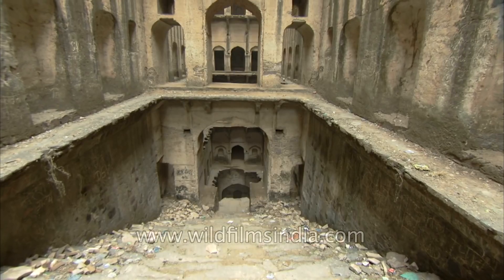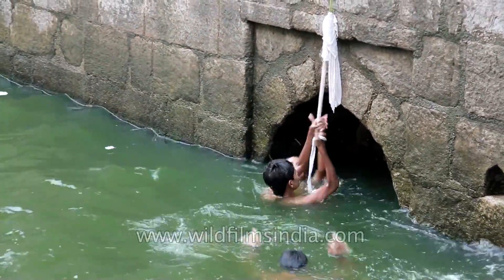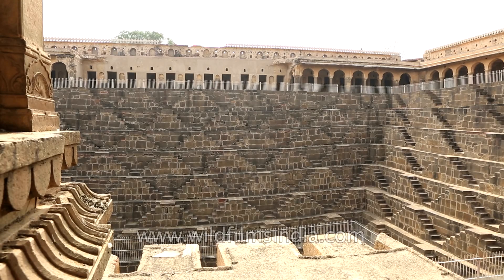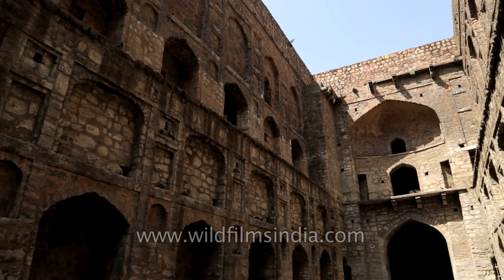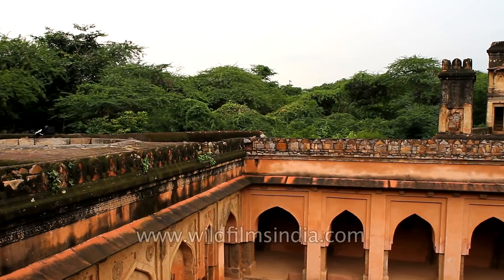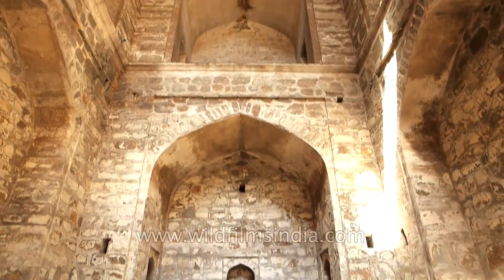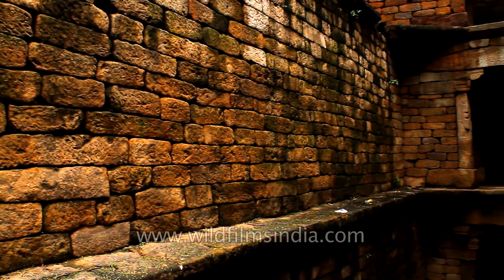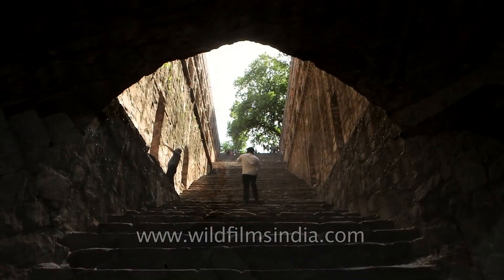Historical water management - Step wells of India | Best Of India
It is extremely difficult to imagine an entire category of architecture slipping off the grid. But this is precisely what seems to have happened with the step-wells of India. Step-wells first appeared in India between the 2nd and 4th centuries A.D., born of necessity in a capricious climatic zone which remains dry for much of the year followed by torrential monsoon rains for many weeks.

Step-wells also known as Baolis were constructed throughout India during medieval times. Even before rain-water harvesting gained significance and the modern world woke up to the perils of diminishing fresh water, our ancestors realised the importance of water conservation. The sites for the step-wells were chosen where a natural depression or incline of the land meant that rain water falling in the area naturally flowed towards baoli. India had numerous baolis which have now either dried up or have been covered but a few survive even today.

A Stepwell or “Baoli” which deserves a special mention is the “Chand Baori” situated in the village of Abhaneri near Jaipur in the Western Indian state of Rajasthan. The Chand Baori is regarded as a unique innovation of the people of Abhaneri and was created with the primary purpose of rain water harvesting. Located in front of the Harshat Mata Temple, this colossal stepwell with a depth of 20 meters with as many as 13 separate levels, consists of 3500 steps. It is believed that this particular step well has certain spiritual powers and that is why it is placed within the temple complex. The state of Rajasthan is extremely arid. The design and final structure of this step well was made with the intention to conserve as much water as possible. At the bottom of the well the air remains 5-6 degrees cooler than at the surface and this place was used as a community gathering place for locals during the blistering summer months. The well and the ancient temple of Harshat Mata are both believed to have been built by King Chand, the ruler of Abhaneri and is one of the deepest step wells in India. Abhaneri has a glorious history and the magnetism of the place attracts tourists from everywhere.

“Rani ki Baoli” or the “Stepwell of Neemrana” is another stepwell worth a mention. It is a beautiful architectural monument situated in the town of Neemrana, Rajasthan.

One of the stepwells of Delhi is the Hazrat Nizamuddin Baoli. The baoli is a stepwell still remaining in Delhi that is fed by an active underground spring. The Baoli was constructed over 800 years ago by the sufi saint Hazrat Nizamuddin Auliya himself. It doubles up as a swimming pool for local boys who show-off their diving skills here.

Another noteworthy baoli in Delhi is the Rajon Ki Baoli.

Agrasen Ki Baoli is another important stepwell in India’s capital city. It is thought that it was designed initially by Agrasen during the period of the Mahabharat. It was rebuilt by the Agrawal community in the 14th century.

A quiet lane from Mehrauli village leads to the Gandhak ki Baoli built by Iltutmish a ruler of the slave dynasty. It is a huge circular five-tiered step-well built of sandstone and many claim that the water of this Baoli used to smell like Gandhak (sulphur), hence the name. The Baoli remains the largest stepwell in Delhi and the absence of the water allows tourists to view and admire its architecture and intricate design.

The Wazirpur complex is another small baoli of Delhi. A Lodhi-era construction, this baoli is situated in R.K.Puram in Delhi.

Today, most stepwells lie in a dilapidated state that urgently calls for conservation and public awareness. It is about time these stepwells were restored, clearing out all the rubble, cutting back the overgrown vegetation and making it safer for people to visit these magnificent places.